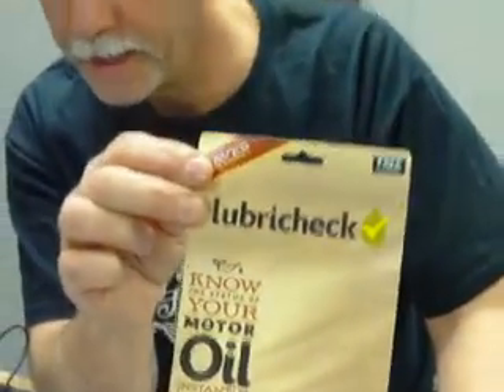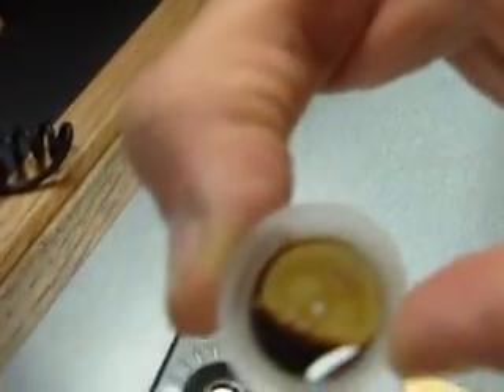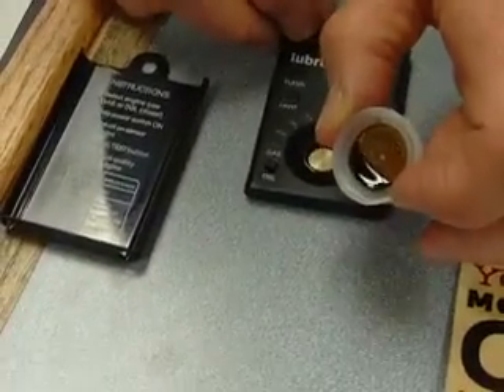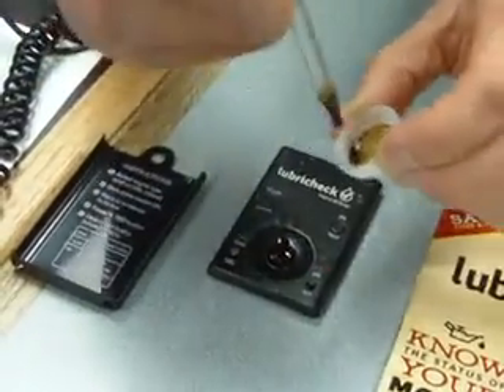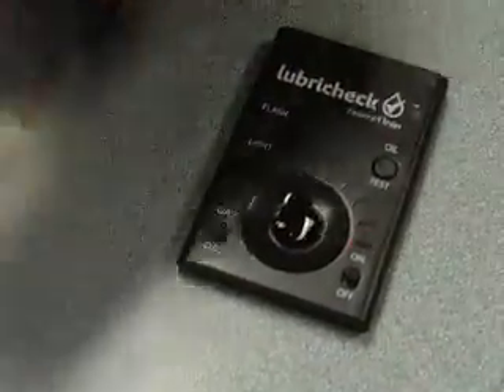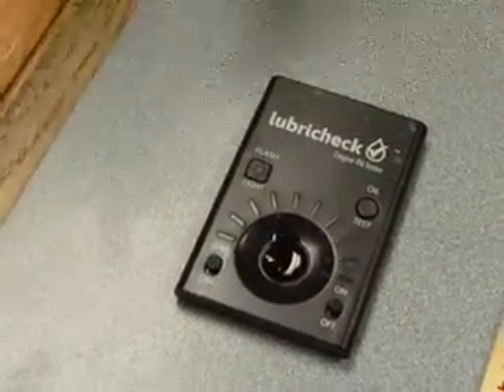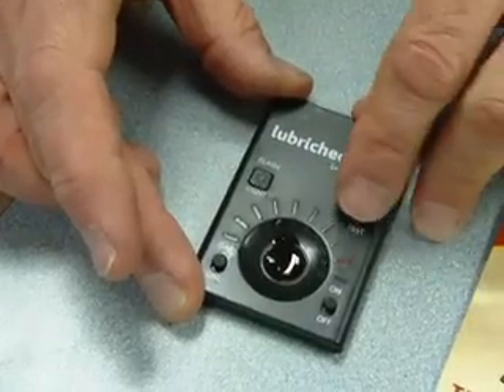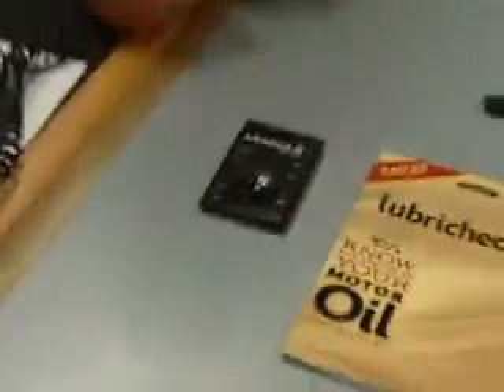Ray Guarino Tests Chris Switzer's Dirty Oil in the MotorMouth Radio Studios with the Lubricheck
MotorMouth Radio Co-Host Chris Switzer felt guilty about going past his oil change interval, so Co-Host Ray Guarino took it upon himself to test the oil with the Lubricheck right in the studio. See the results!